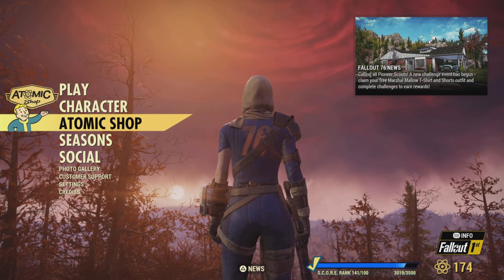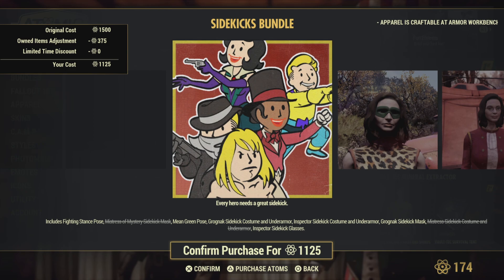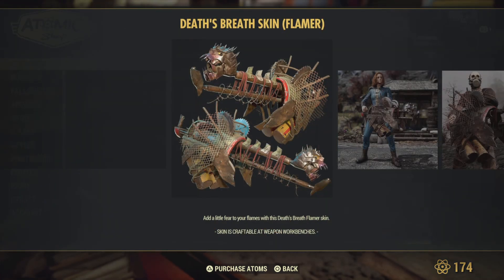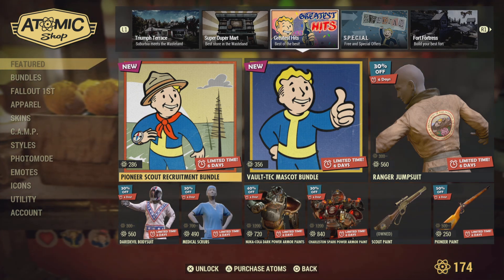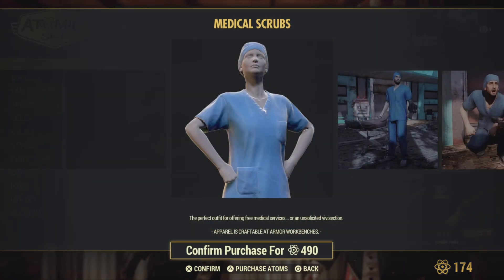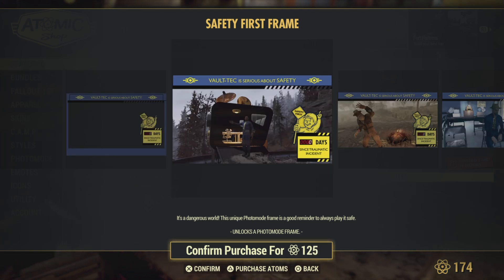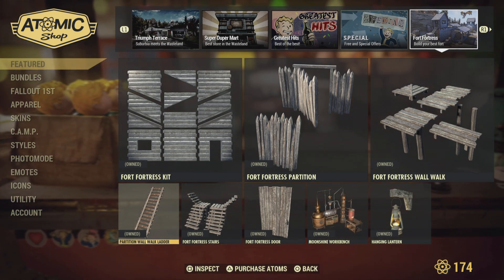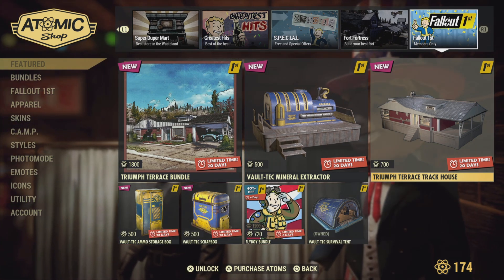Fallout 76|Atomic Shop Review| 8-6